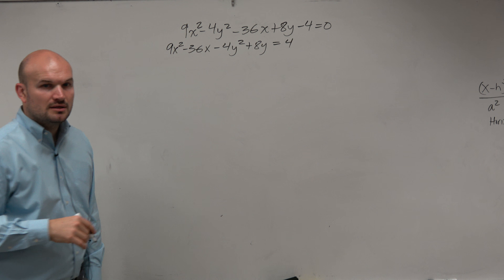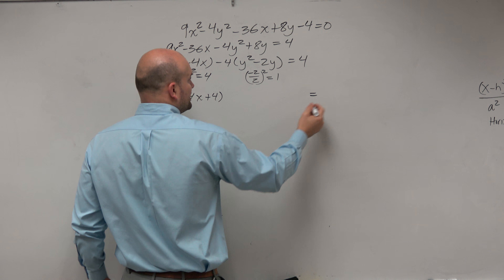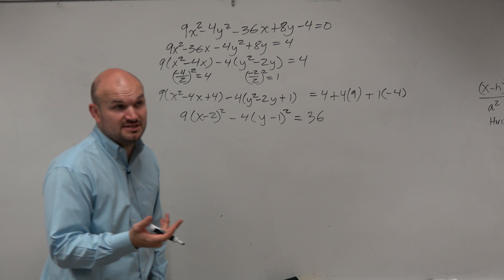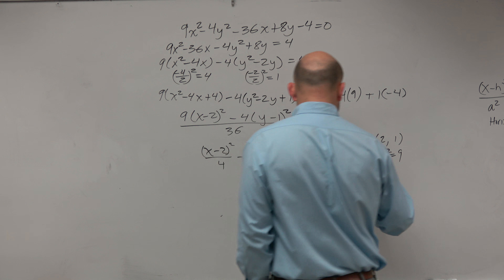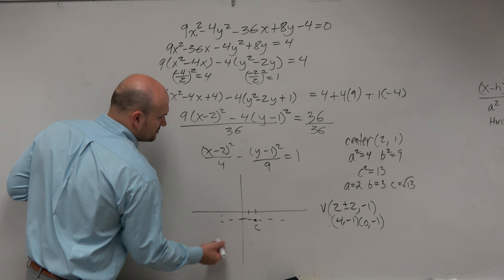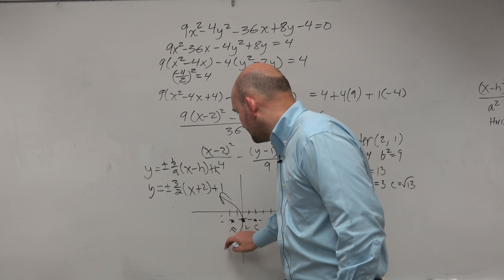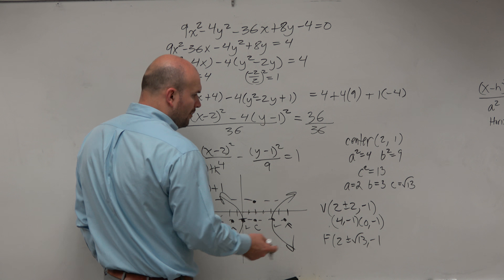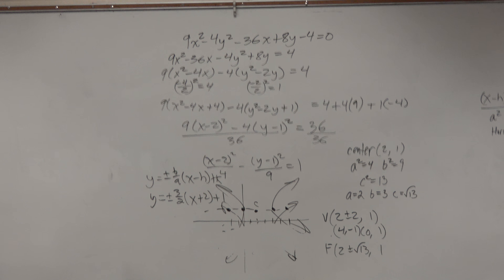Learn how to sketch the graph of a hyperbola in general form